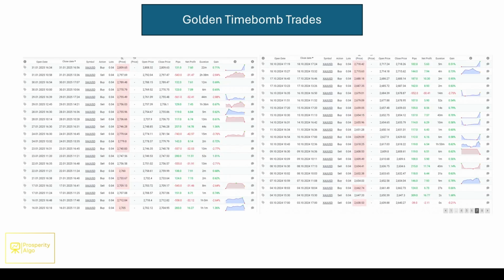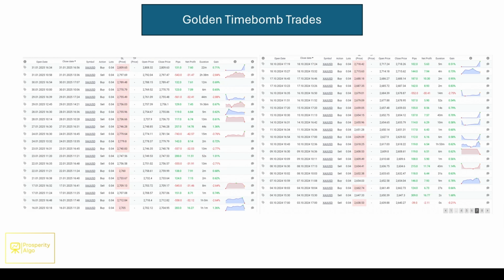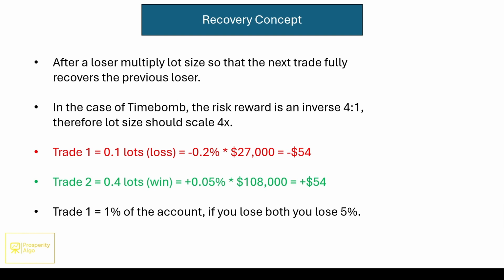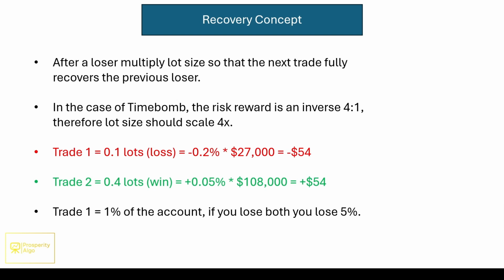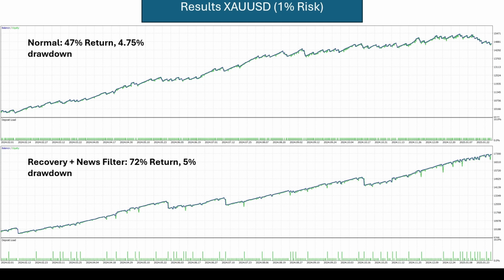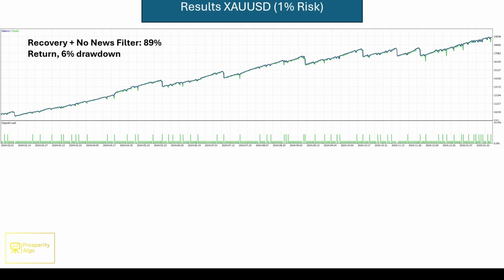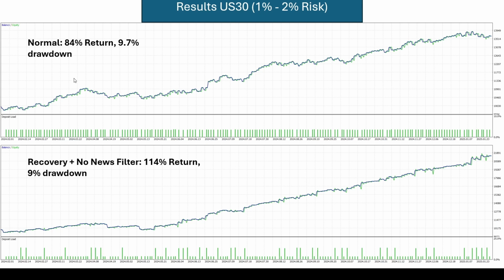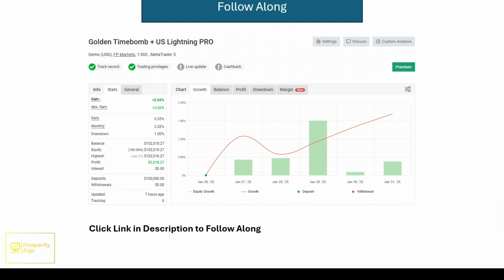Golden Timebomb EA + Recovery Mechanism - Boosting the Win Rate of Our Most Popular EA